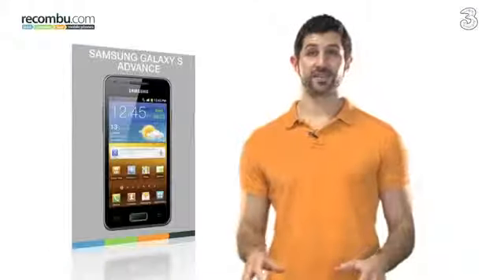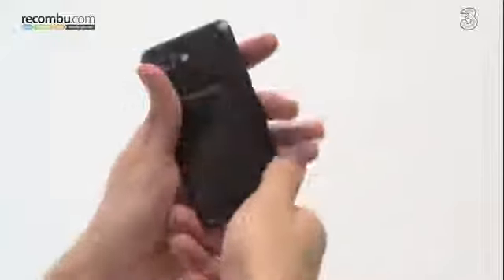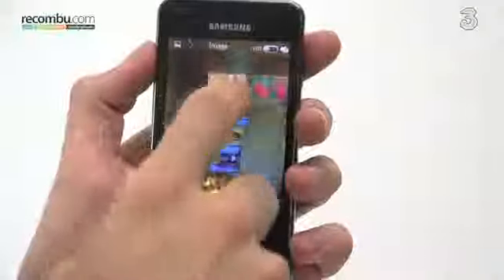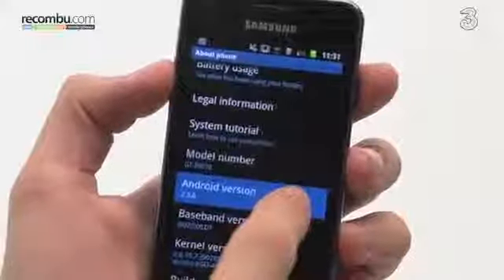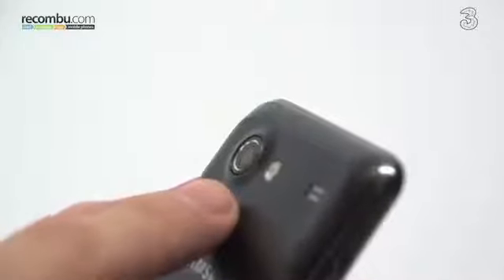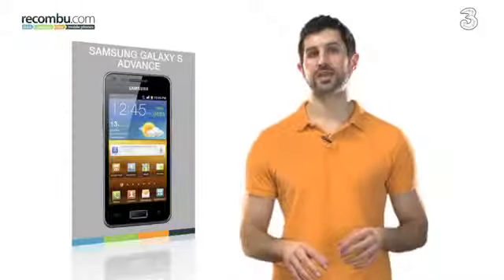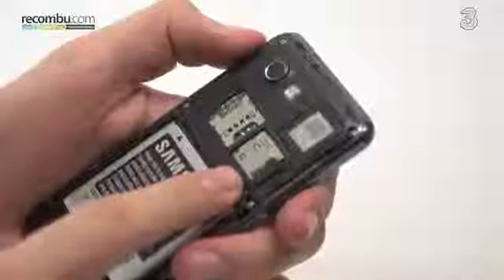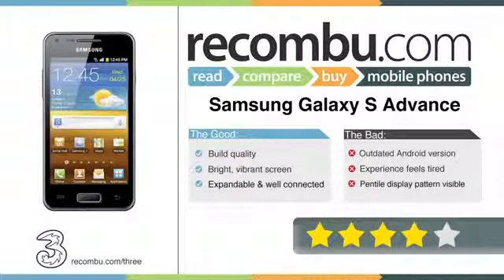Samsung Galaxy S Advance review610